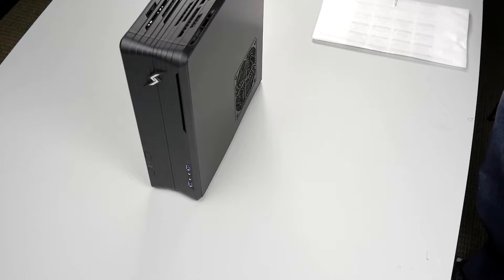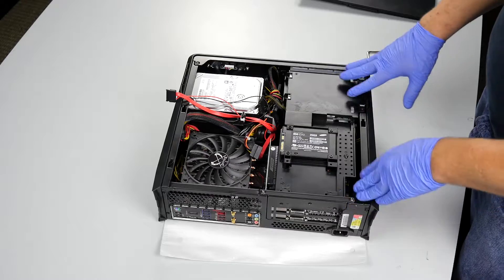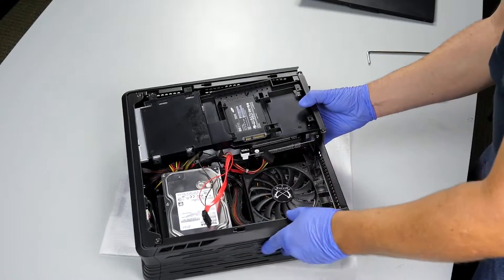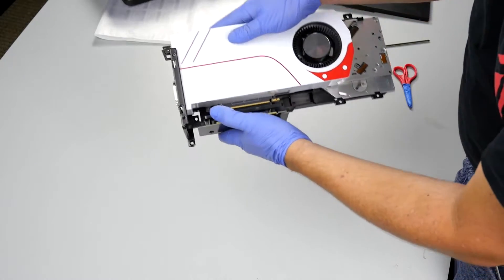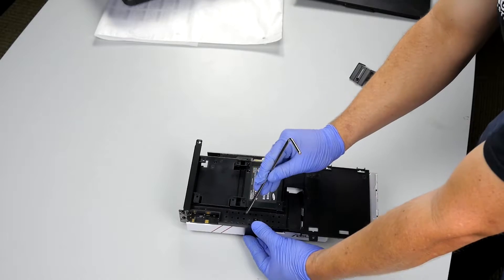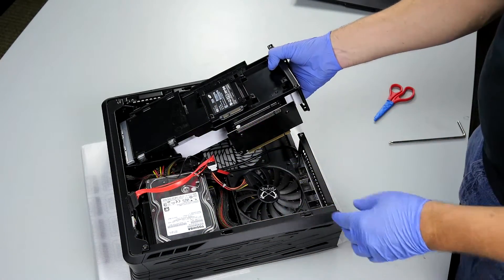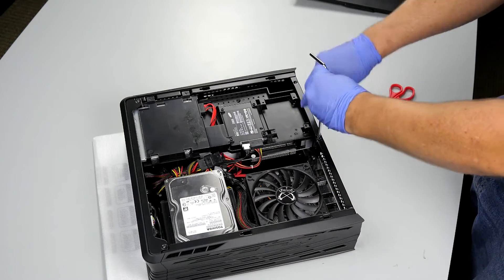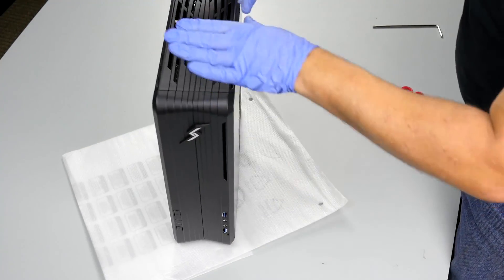Digital Storm How-To #14: Eclipse GPU Removal Guide